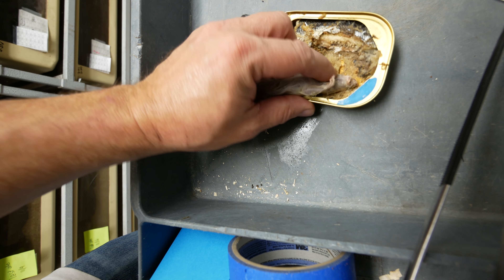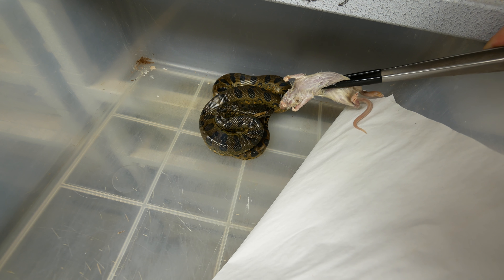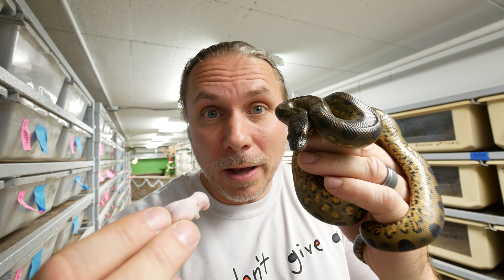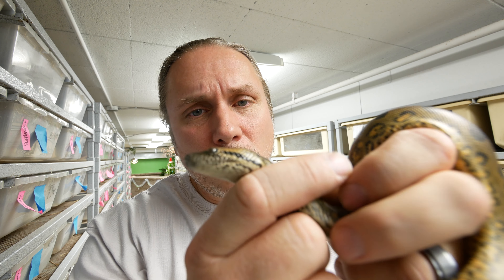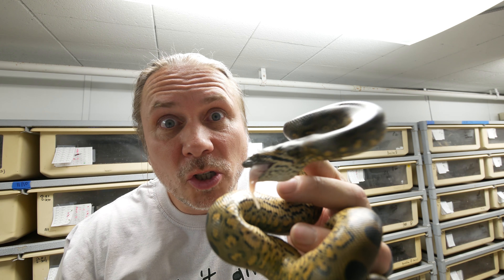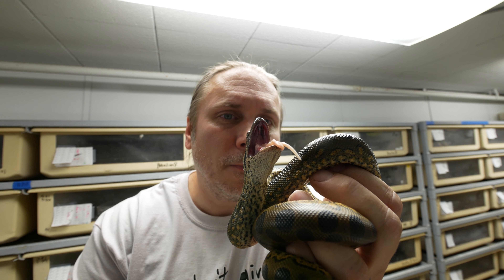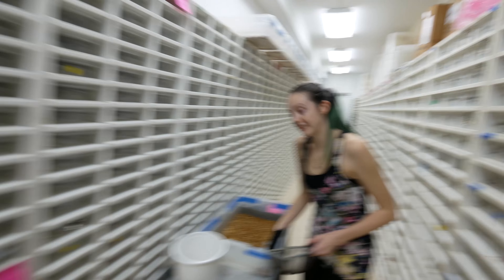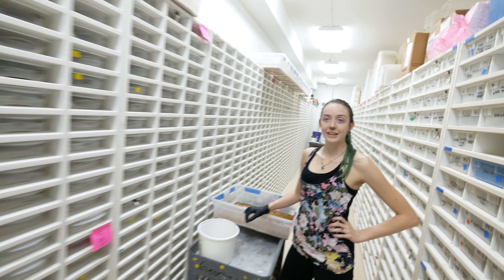CAN I SAVE MY ANACONDAS LIFE?? **ASSIST FEEDING** | BRIAN BARCZYK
Verdi, my green anaconda, is having trouble with feeding. It is time to try assist feeding her to save her life. This was my most interesting assist feeding experience that I've ever had.

↑↑↑↑↑↑FOLLOW NOAH↑↑↑↑↑↑